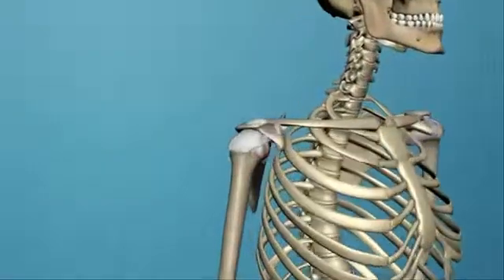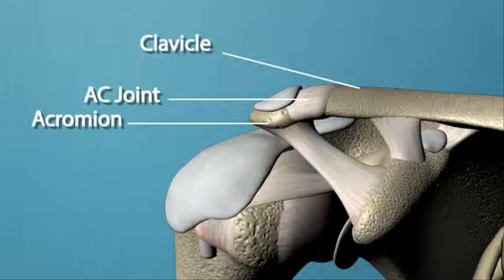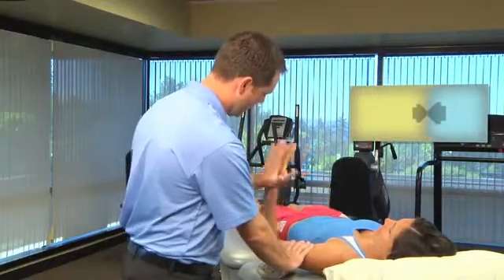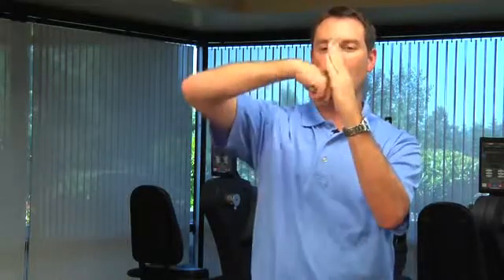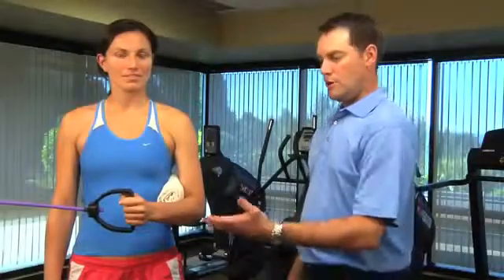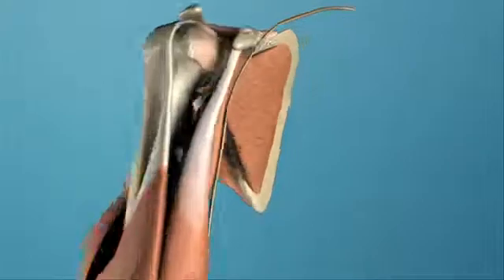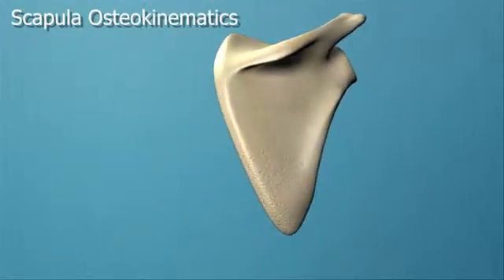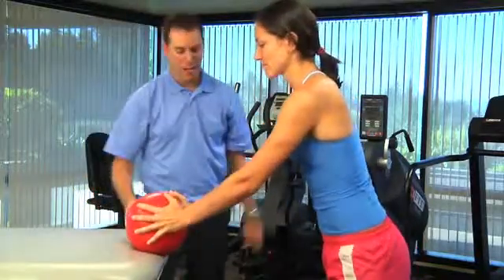Glenohumeral Joint Biomechanics & Rehabilitation Implementation Video: Lenny Macrina | MedBridge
Instructor: Lenny Macrina, MSPT, SCS, CSCS

This course, from Lenny Macrina will teach you how to design an effective shoulder rehabilitation program based on current clinical evidence and scientific research. The anatomy and biomechanics of the glenohumeral joint will be reviewed from an evidence-based perspective including how to understand and recognize the pathomechanics of various shoulder injuries. Finally, learners will see a demonstration with a model of specific clinical examination tests & maneuvers for the shoulder complex and gain detailed knowledge of exercises that are appropriate for the rehabilitation of various shoulder pathologies.